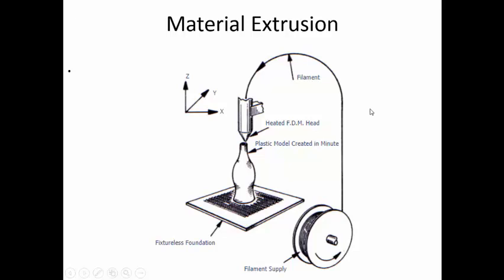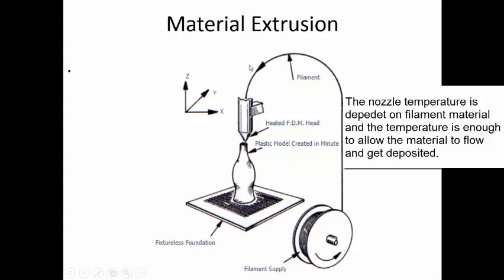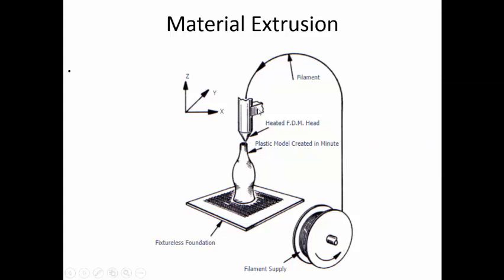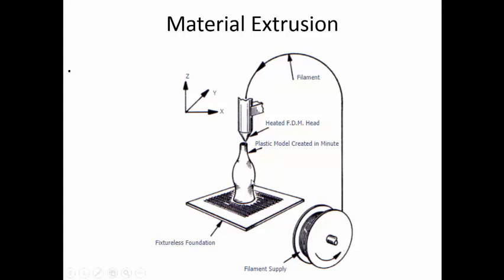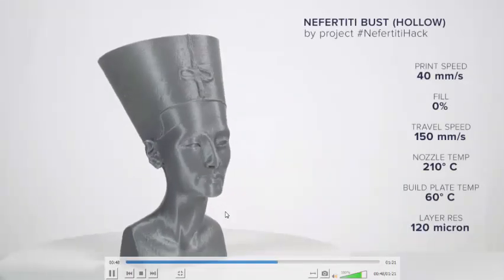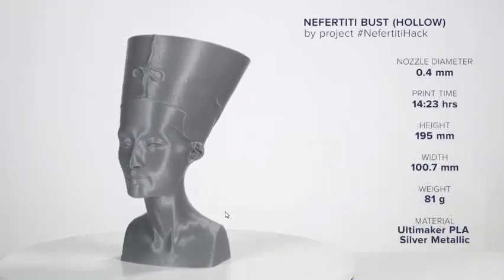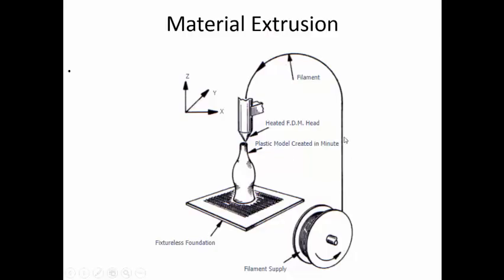Additive Manufacturing - 8. Material Extrusion or FDM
Additive Manufacturing -  Material Extrusion - FDM